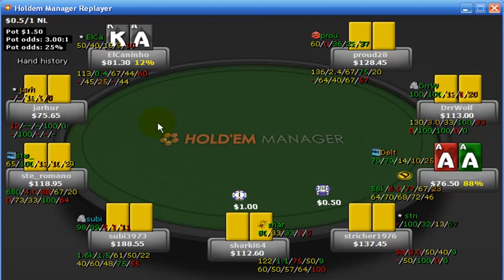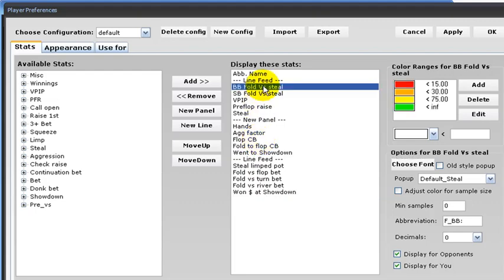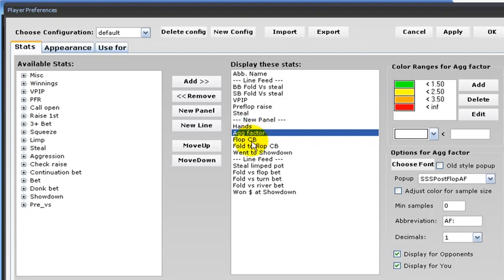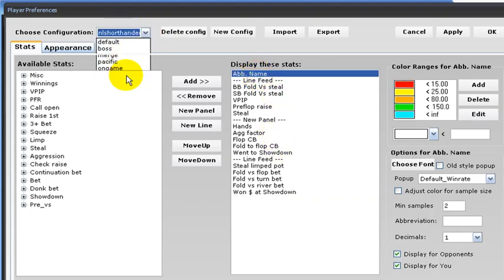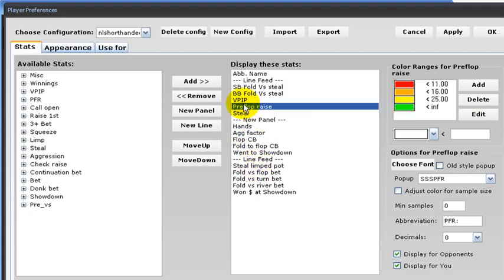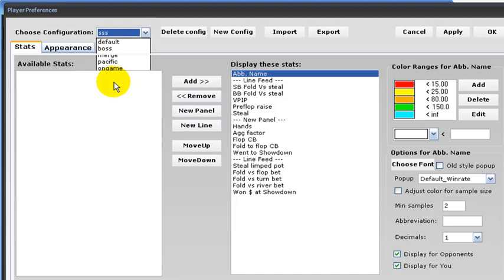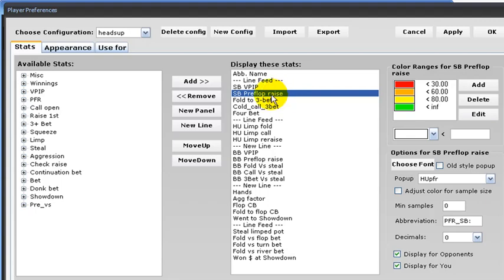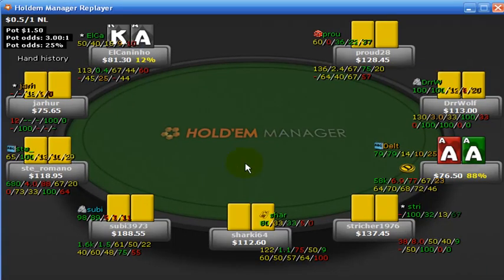Holdem Manager HUD Setup: Big & Short Stacked Full Ring, 6Max, Heads-Up, EPK 019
Holdem Manager HUD Setup: Big & Short Stacked Full Ring, 6Max, Heads-Up, Poker Math Made Easy, EPK 019
Get the pro poker tracking software Holdem Manager 2 for your online cash games and tournaments, MTTs and SnGs.

Poker strategy videos on Essential Poker Knowledge (EPK) made easy: The Art of Poker

The EPK video series is your fast track to become a poker shark in the shortest amount of time! It provides you with the information and means you'll need to think like a poker pro, understand the game (especially Texas Holdem) on a much deeper level and beat up to 90% of all the competition you'll face in brick-and-mortar and online casinos as well as dominate the great majority of your home games. Numerous real-time poker-coaching videos and commentaries for online cash games and tournaments are also available at our YouTube channel above. Enjoy!

In this video series I explain the following concepts and provide a lot of additional easy-to-use poker strategies and tactics as well as numerous example hands for improving your game:

- Poker Math -- Essentials Made Easy
-- Bankroll management
-- Equity and expected value
-- Position, pot odds and break-even equity (EQ)
-- Key poker statistics -- all you need to know and track
-- Optimal stats and starting hands charts (Texas Holdem full-ring, 6-max & heads-up games)

- Player Profiling and Poker Psychology: Understanding the Numbers
-- Game theory overview
-- How to spot tight-aggressive players (TAGs), loose-aggressive players (LAG), maniacs, "donks" and many other styles of play
-- How to convert stats to ranges of hands
-- Image and deception at the poker tables

- Bet Types, Pot Manipulation, Moves and Lines of Play
-- Pre-Flop bet-sizing (no-limit & pot-limit), pot odds and equity
-- Post-flop "lines" and pot-manipulation strategies
-- No-limit Texas Holdem: numerous full-ring and 6-max example-hands

- Tournaments: SnGs, DoNs and MTTs Especially in Texas Holdem
-- Comprehensive overview of tournament play and principles
-- Sit-and-go tournaments: phases, stats and ranges (brief double-or-nothing overview)
-- Multi-table tournaments: phases, stats, ranges and final-table deals